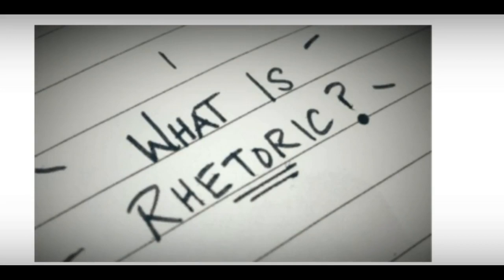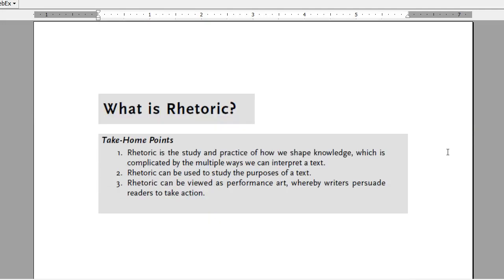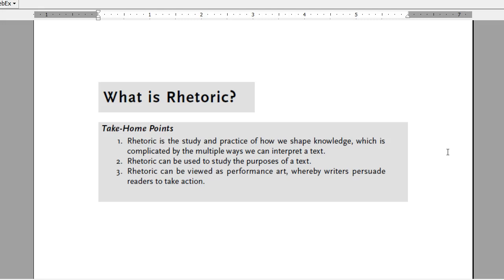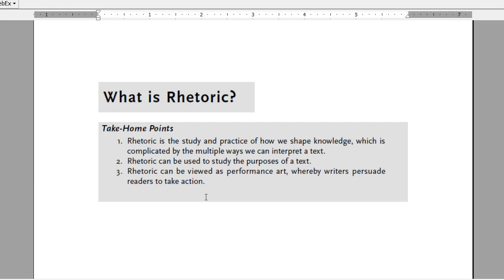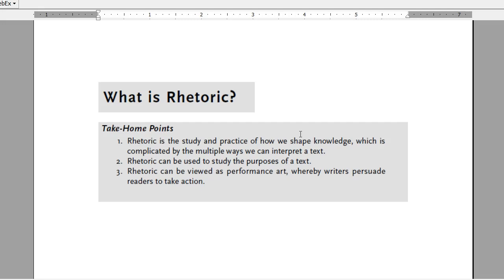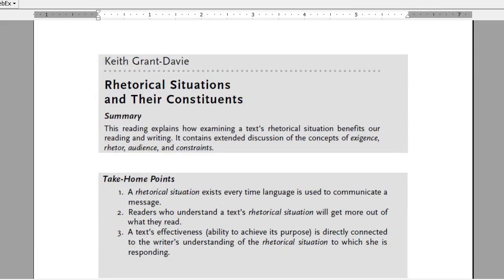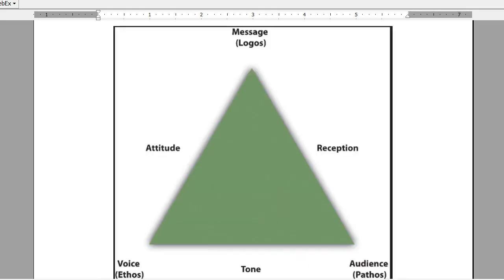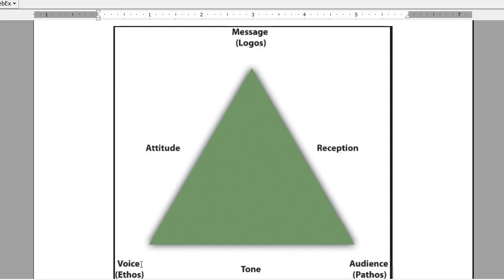What is Rhetoric and Rhetorical Analysis?